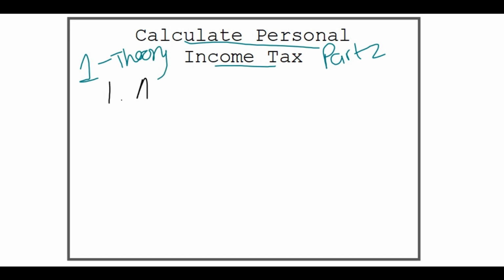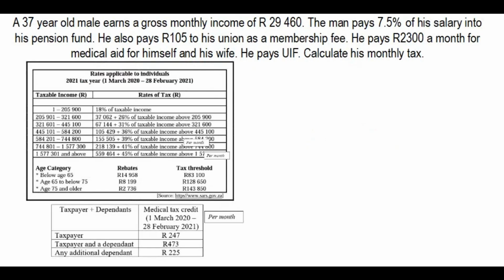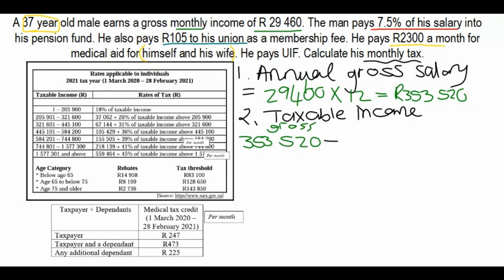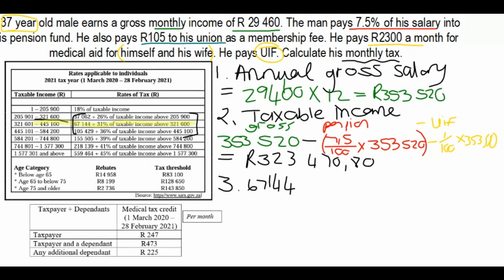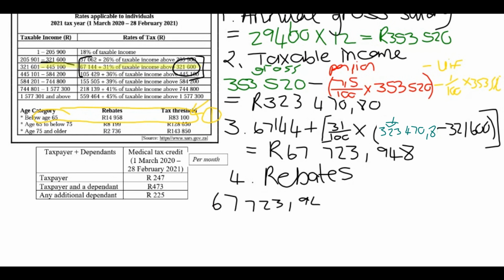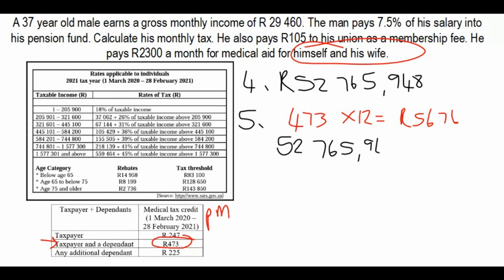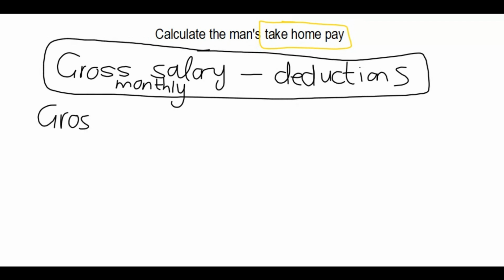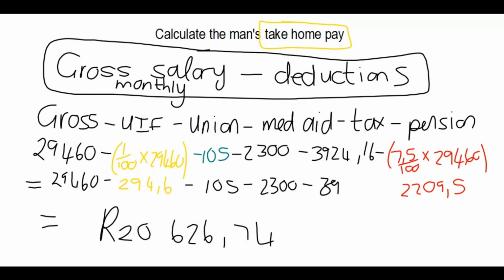Calculate Personal Income Tax Part 2 Maths Lit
This is a Maths lit video for matrics.
In this video I give you steps on how to calculate personal income tax and take home pay. We work through an example where we are asked to calculate monthly tax.